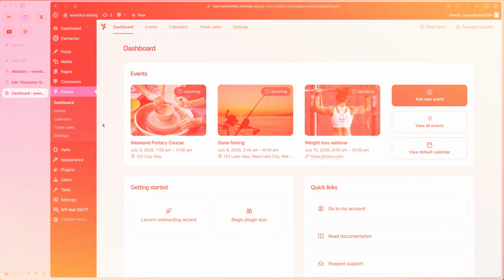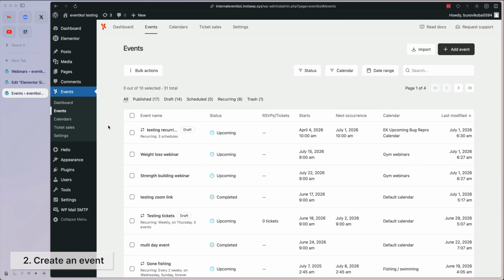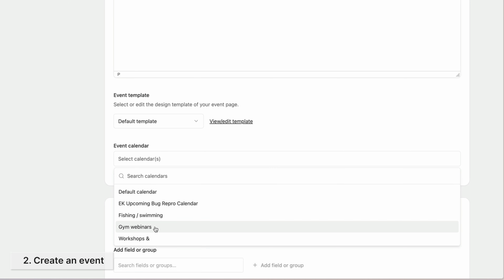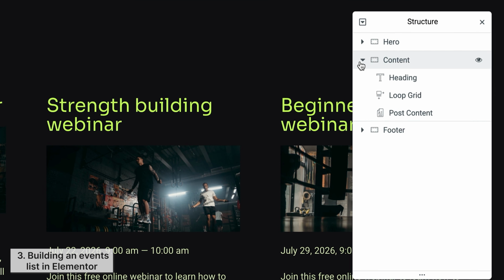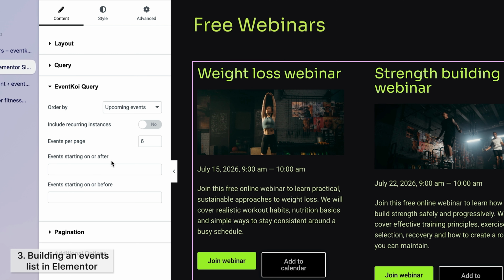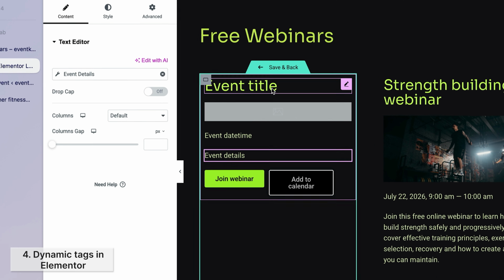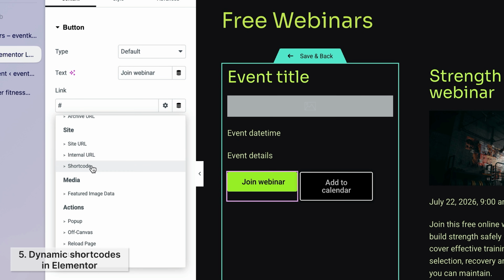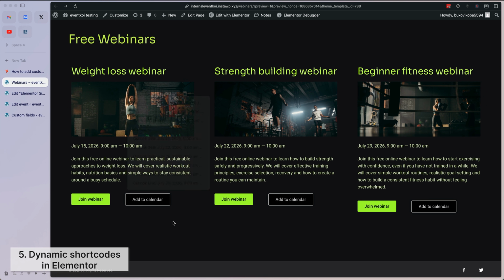How to display events in Elementor (2026 WordPress Tutorial)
How to create an events page in WordPress with Elementor, using EventKoi and
the Loop Grid.

A real customer setup: an events list that pulls in new events automatically
and sends people to an external registration or payment link. Custom fields,
dynamic tags, and a shortcode-powered button.

⏱️ Timestamps
0:00 The problem with manually updated events pages
0:35 Creating the webinar link custom field
1:34 Setting up the webinar event in EventKoi
3:51 Building the Elementor Loop Grid
5:10 Designing the loop item template
7:16 The finished page

Covers: Elementor events page, Elementor loop grid events, WordPress events
page Elementor, Elementor dynamic tags events, event calendar Elementor.